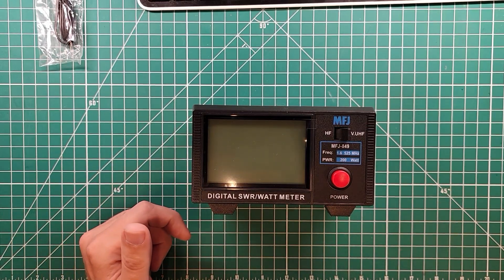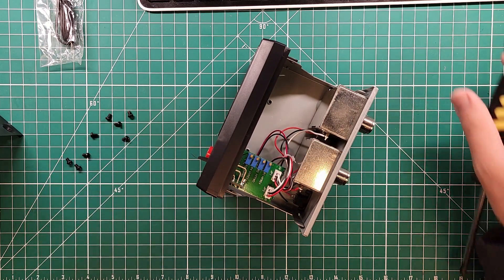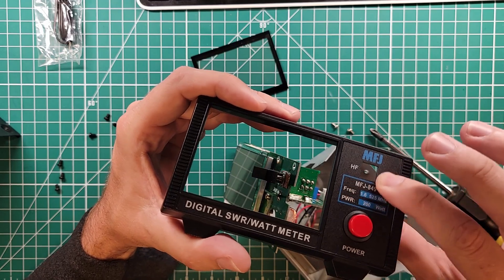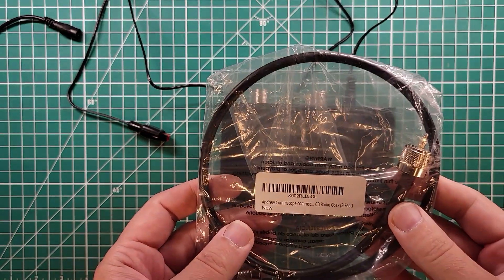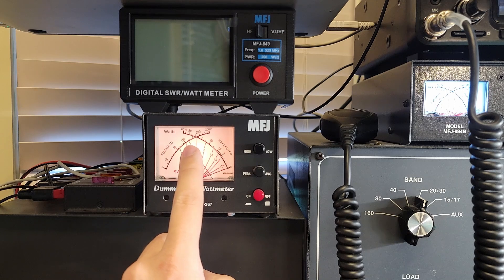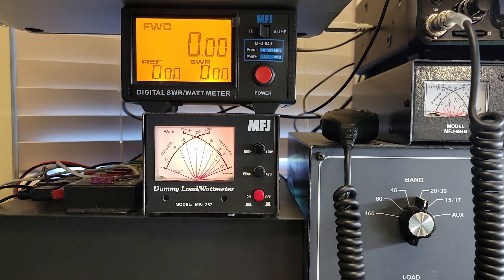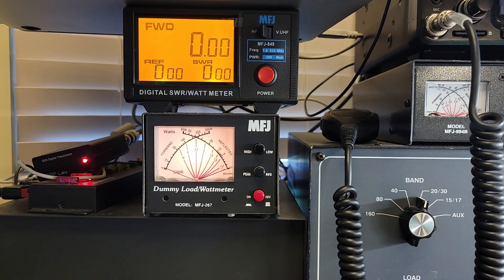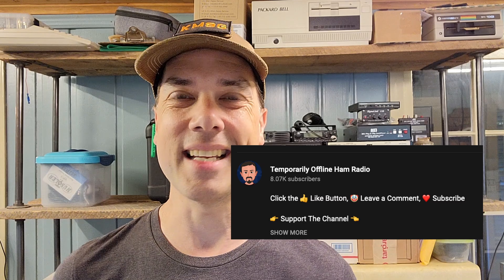MFJ-267 vs MFJ-849 - Featuring the IC-7300 and QDX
Does the needle lie?

In the last video I used a high range analog meter to test the power output of a radio... now we're going digital and we're going to see just how "accurate" the needle is.

(Its better than my eyeballs)

🛒 Nissei Clone SWR/Watt Meter
🛒 MFJ-267 Dummy load and Watt Meter
🛒 Kaiweets KM601
🛒 Coax Jumper
🛒 Powerpole Connectors